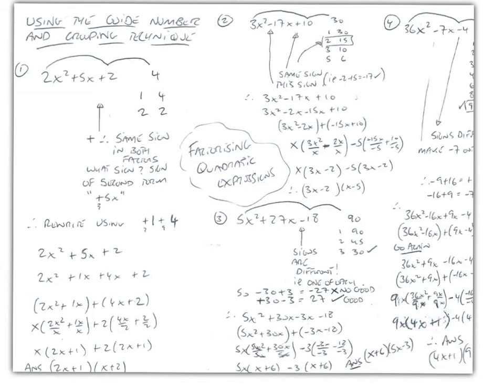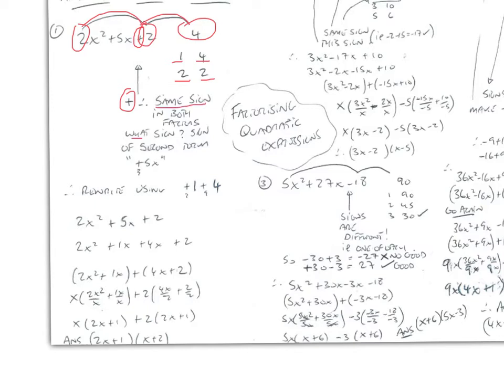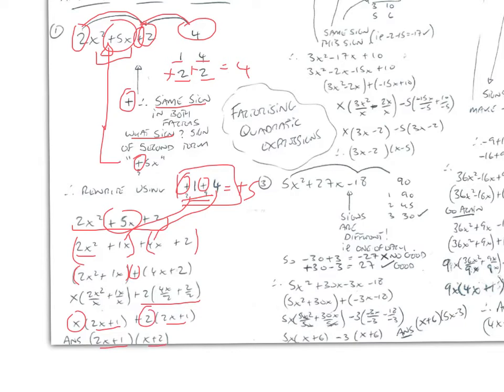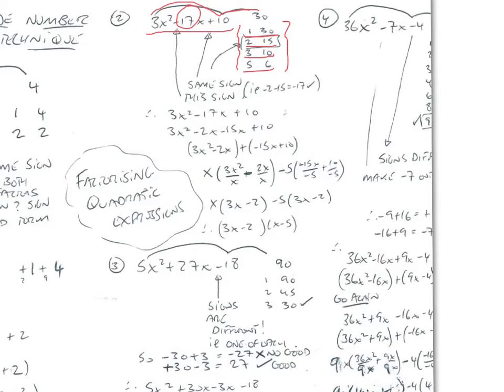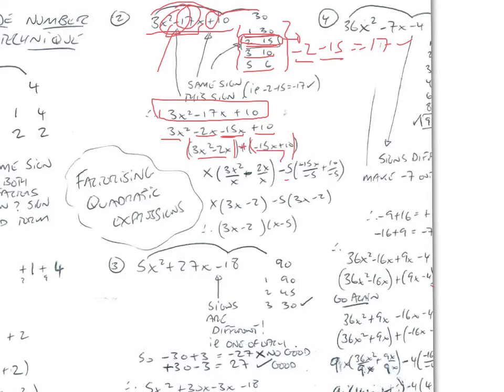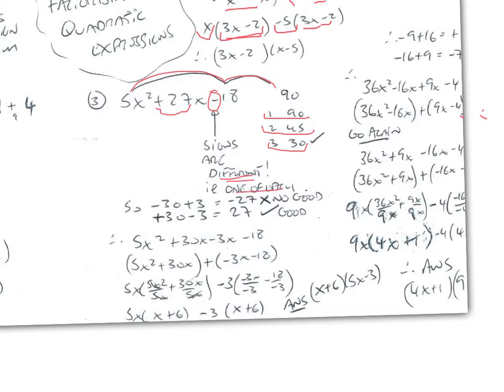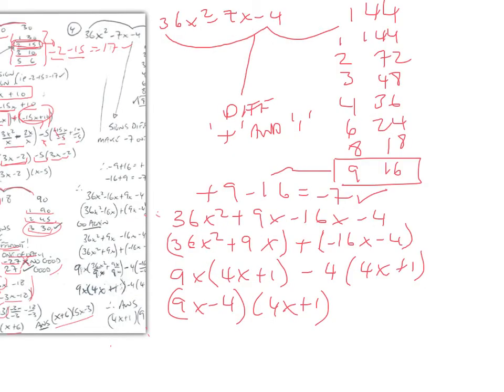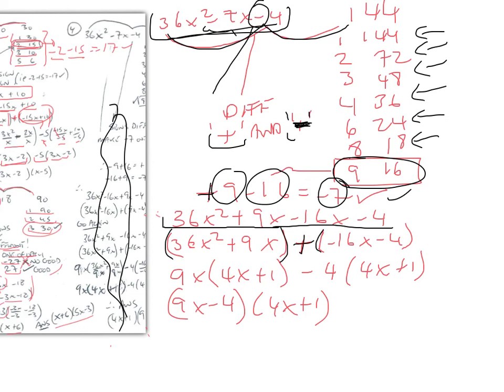Factorising Quad Expressions Using Guide Number